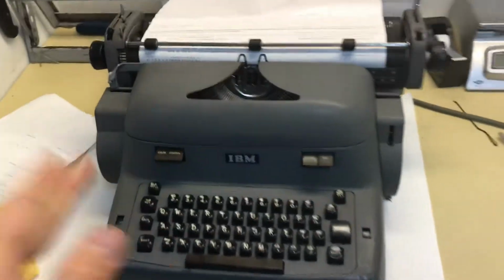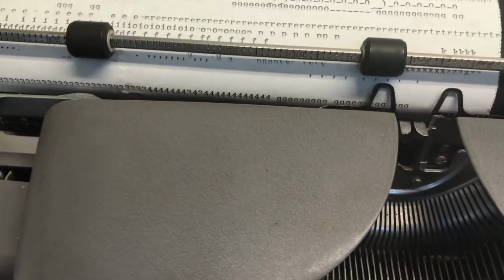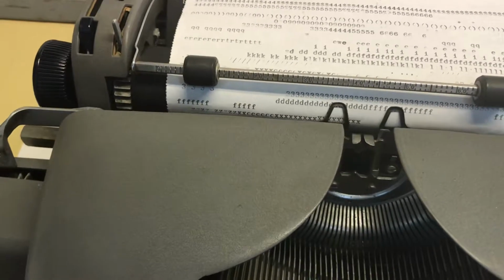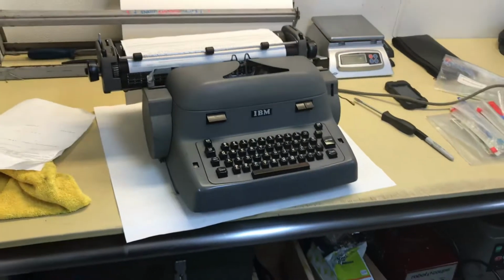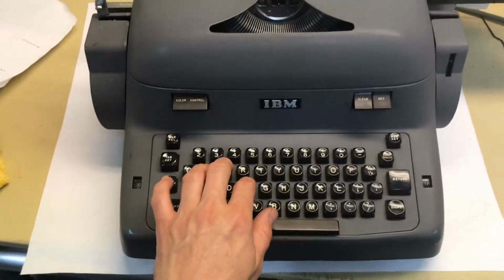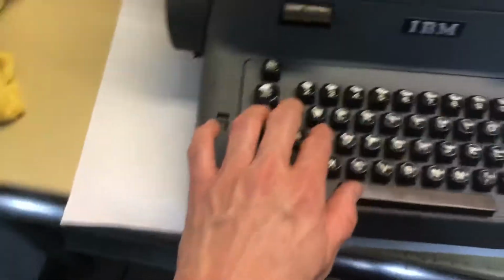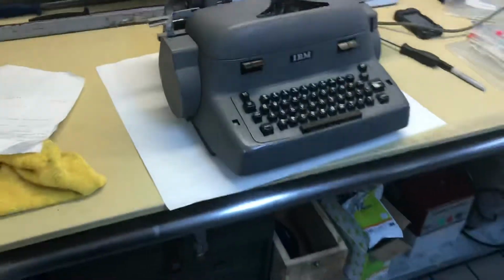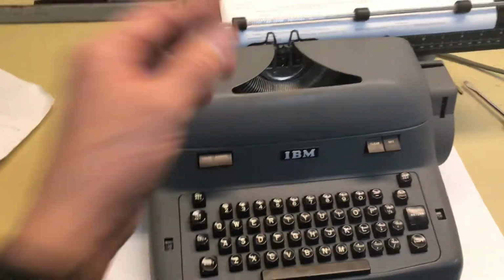1955 IBM 11c electric typewriter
1955 IBM 11C Typewriter, as found condition.